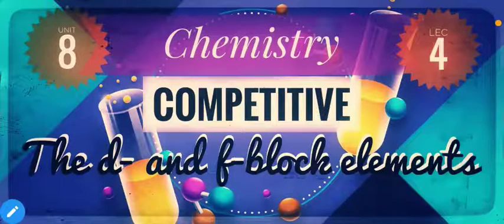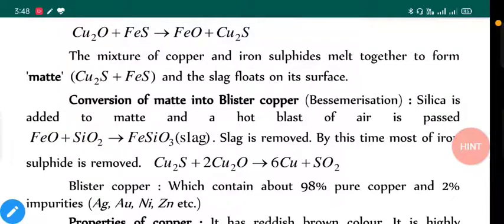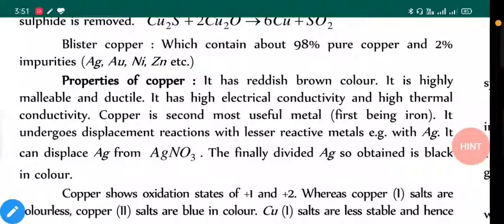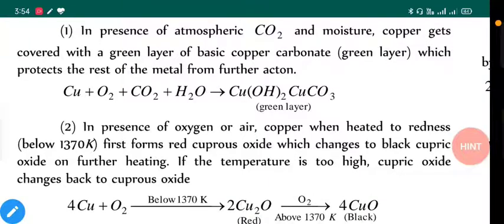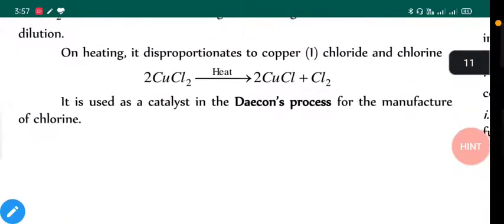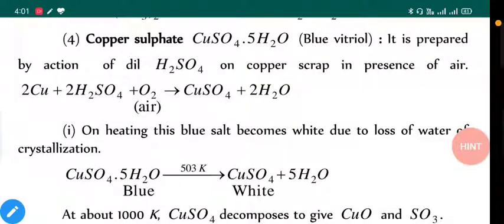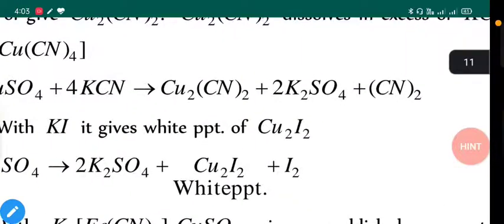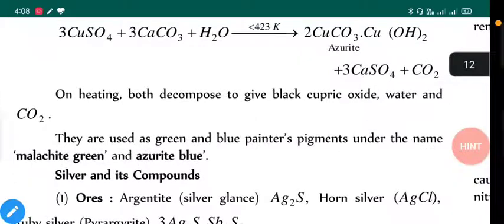Eng Competitive 12 Chemistry, Part 1, Unit 8, THE d- AND f-BLOCK ELEMENTS, Lec-4